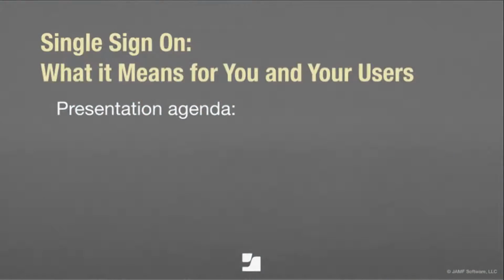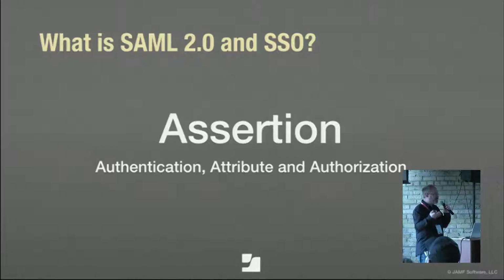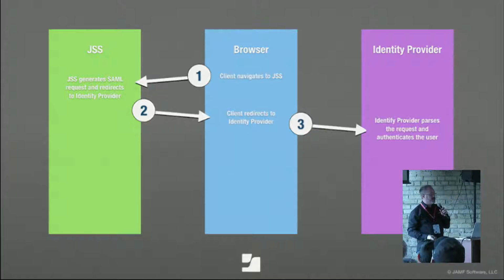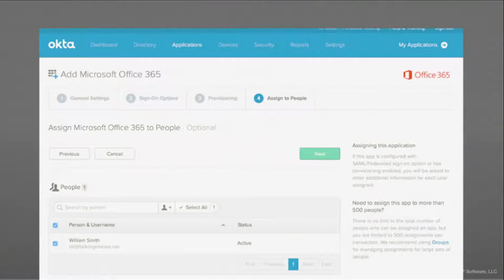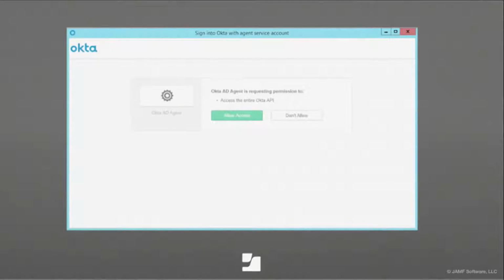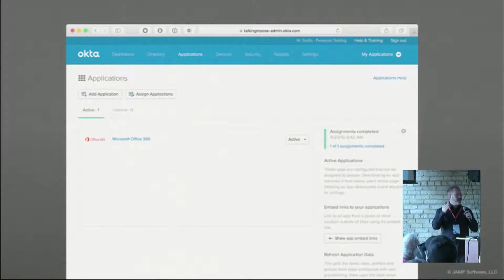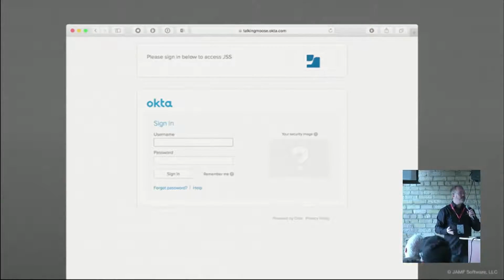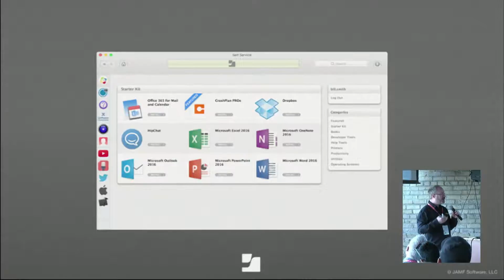Single Sign On: What it Means for You and Your Users | JNUC 2016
Do you have Okta, OneLogin, Active Directory Federated Services or one of the many other tools we support? What happens under the hood? How do we handle authentication and authorization? What is covered under the SAML spec, and how does Jamf interpret that?

Come hear from engineers who routinely deploy these tools in the field, as well as the developers who write them. We'll give you the in's and out's of what it all means!